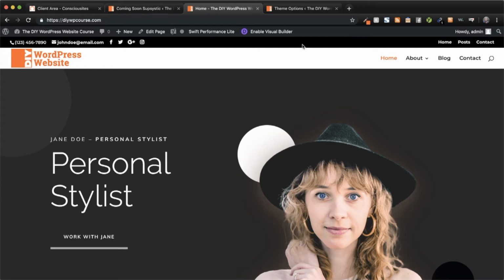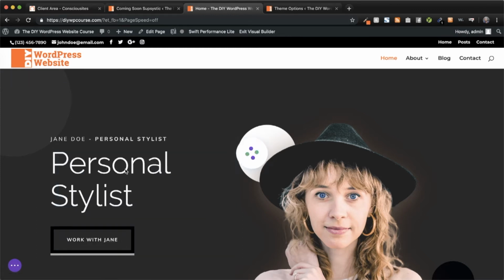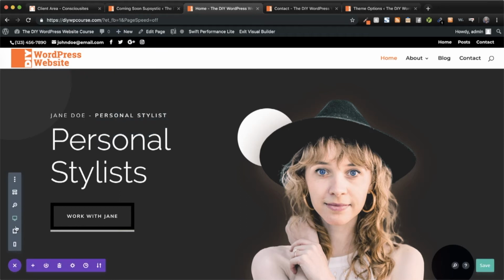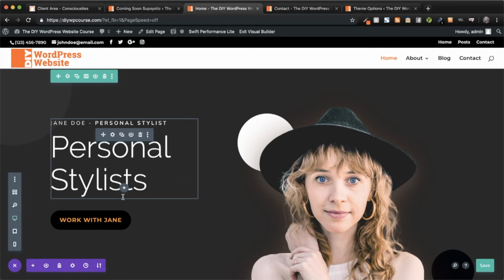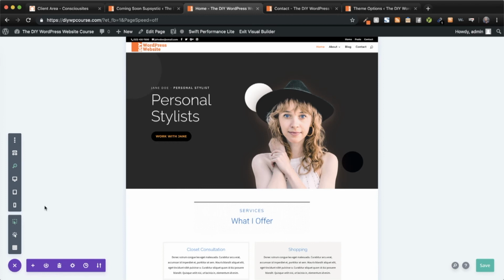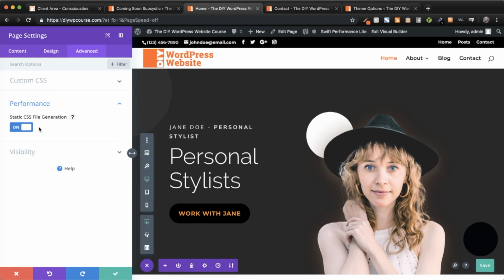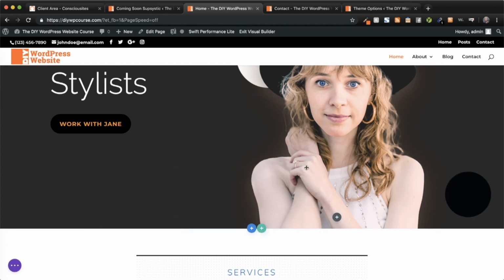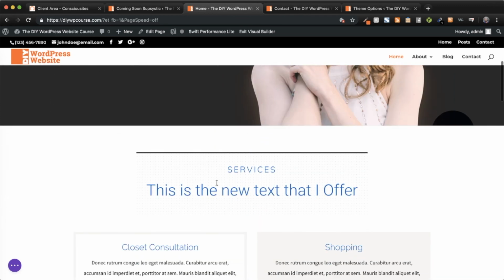DIY WP Course Module 16 - Using the Divi Builder